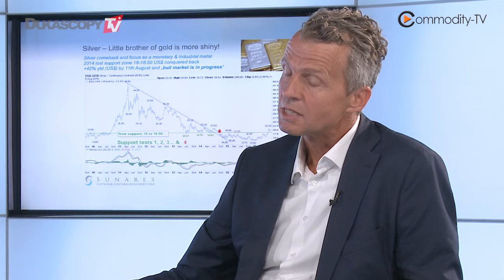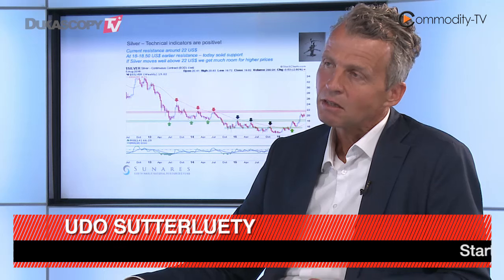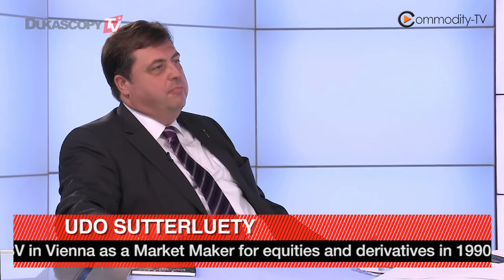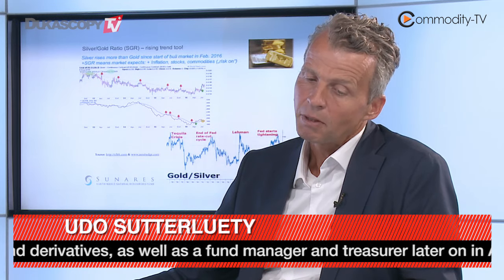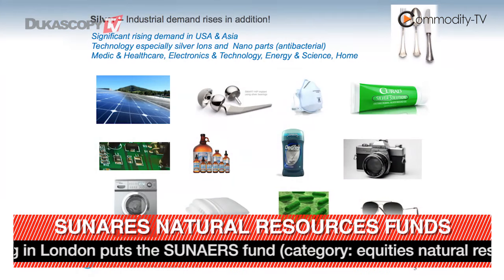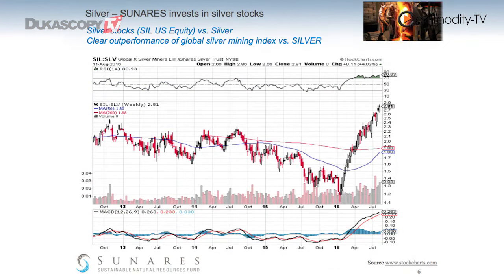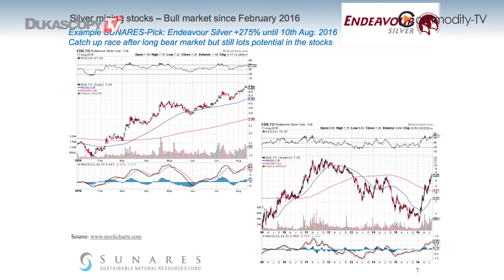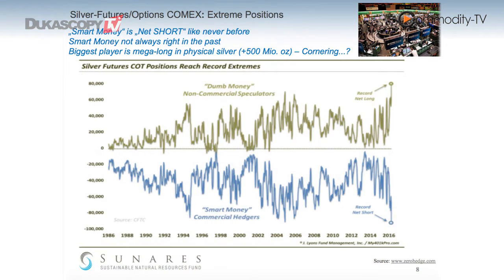Silver More Shiny Than Gold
Silver shines bright – physical cornering ahead? Udo Sutterluety, Sunares Natural Resources Funds.